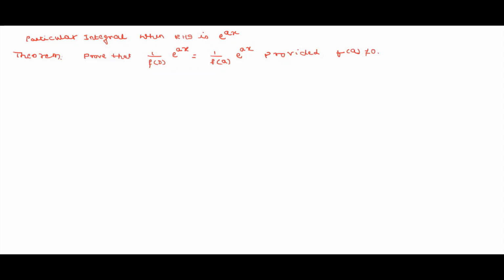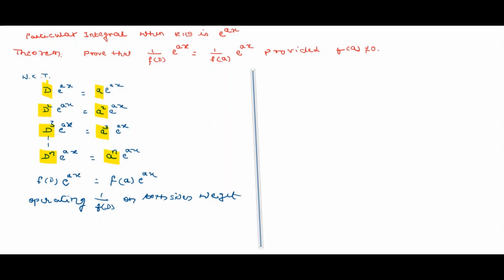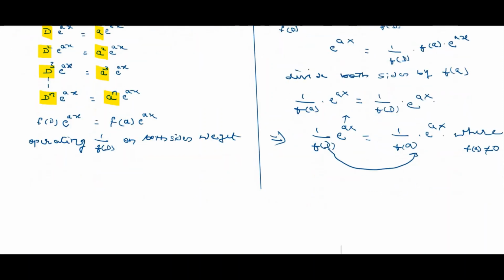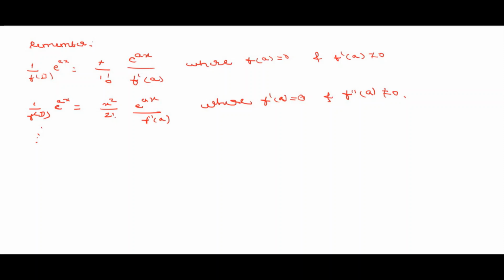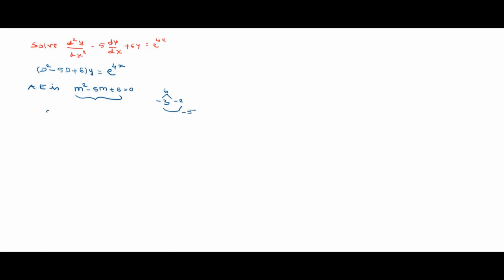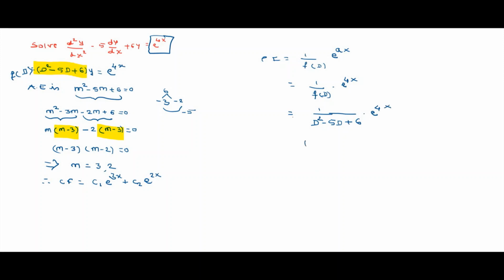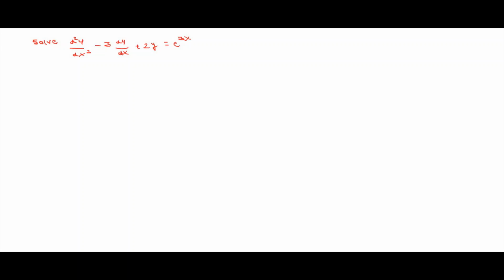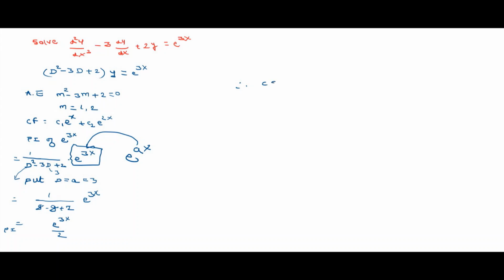Particular Integral of of RHS is e^ax